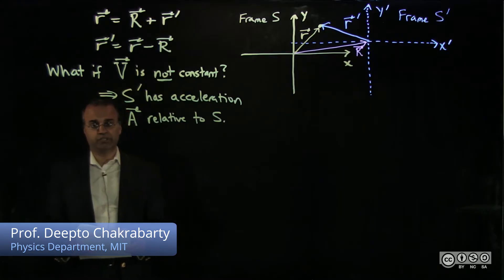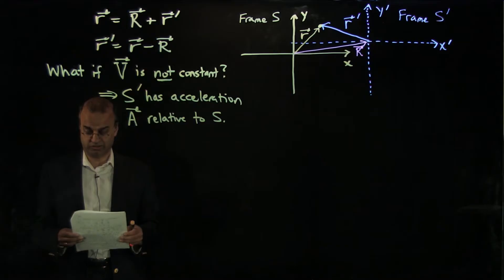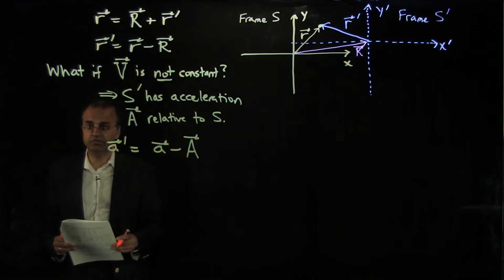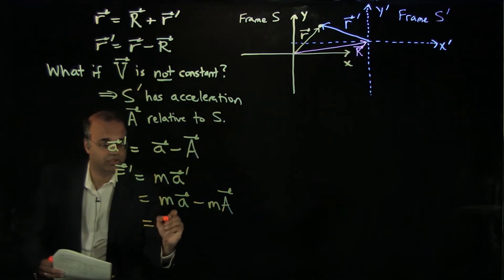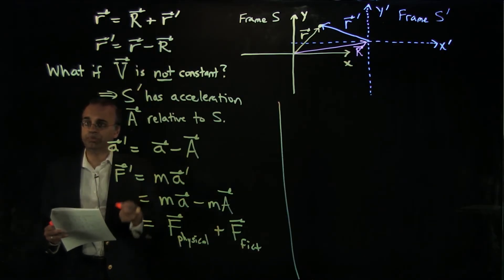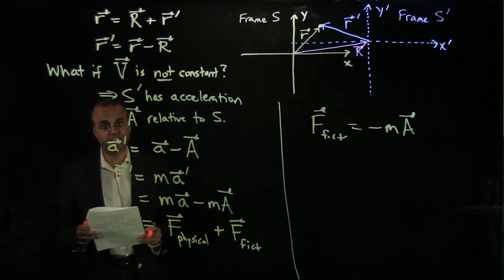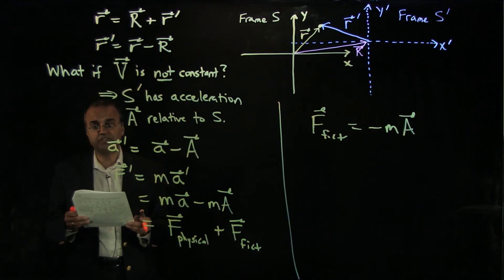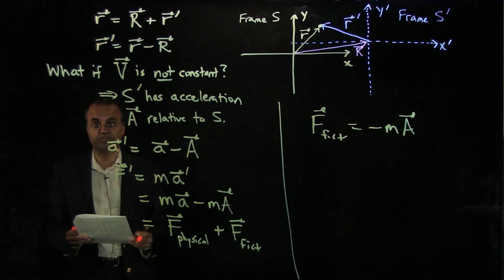4.4 Non-inertial Reference Frames